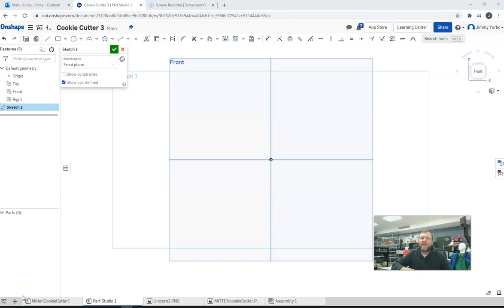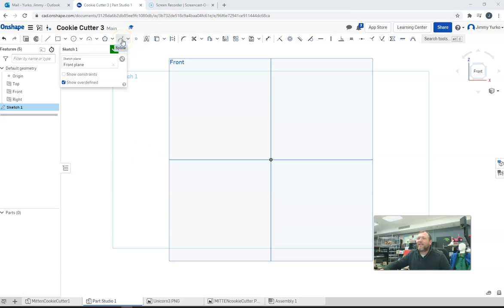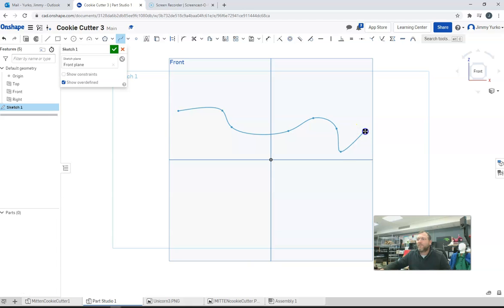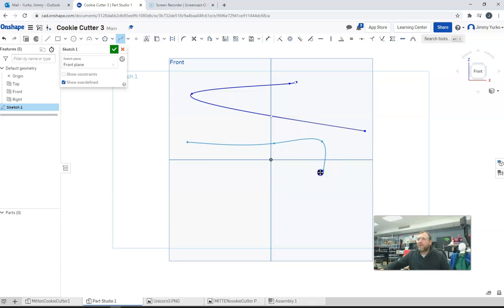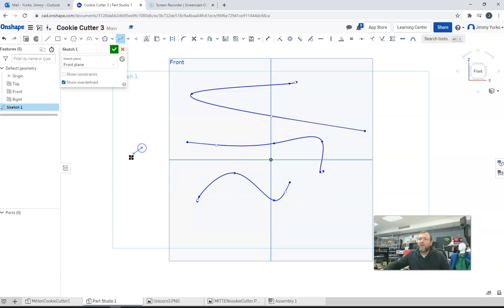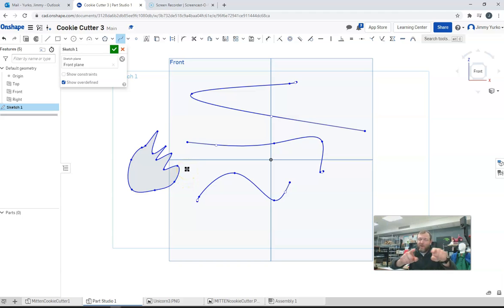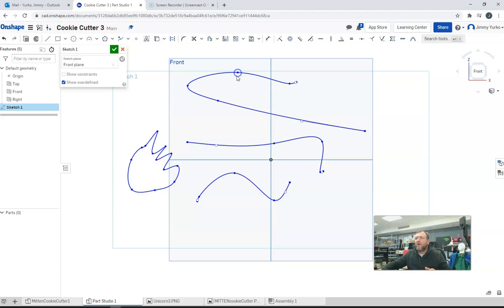UsingTheOnShapeSplineTool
Tips & tricks for using OnShape.
How to create a spline